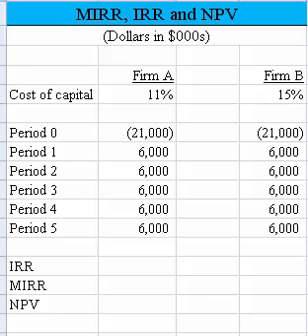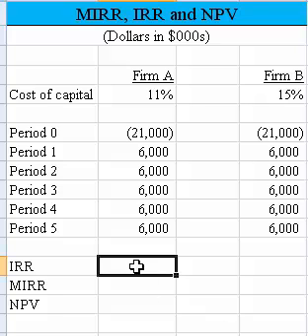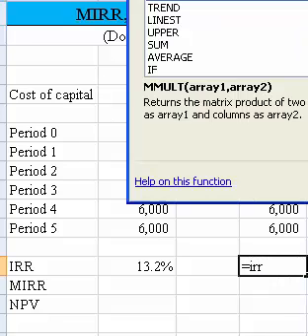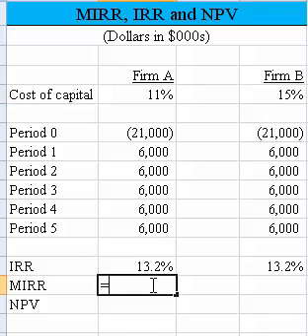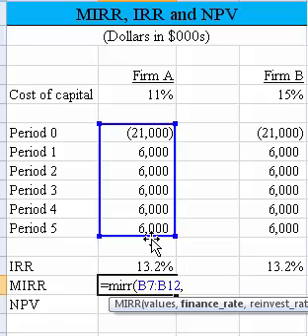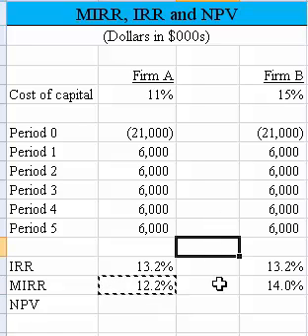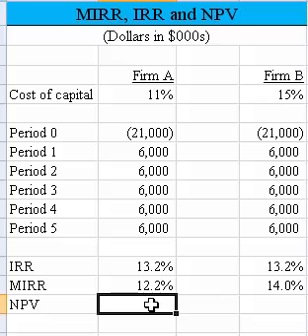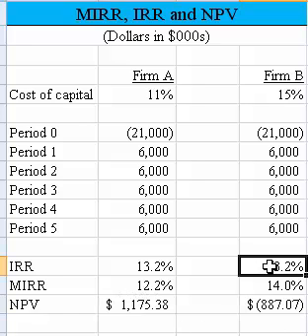Quick Comparison: Net Present Value, Internal Rate or Return and Modified Internal Rate of Return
Capital Budgeting:   NPV, IRR and MIRR, Managerial Finance